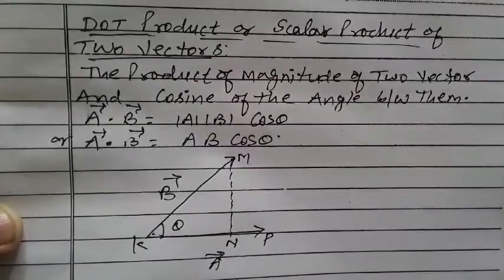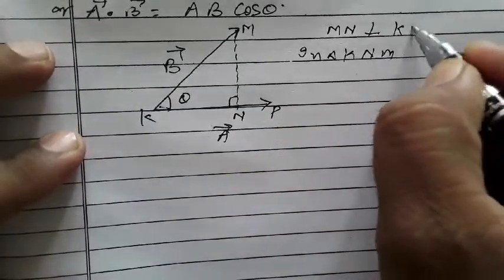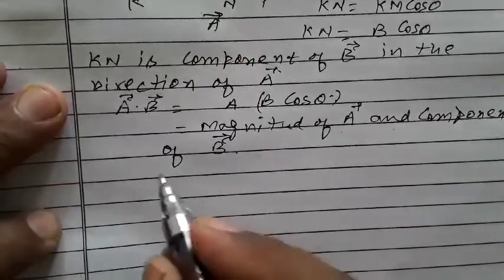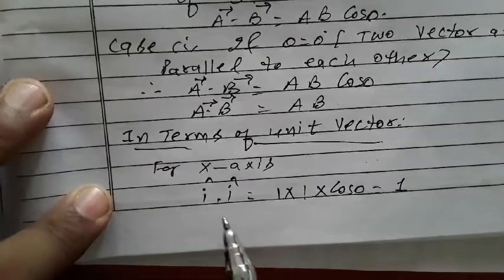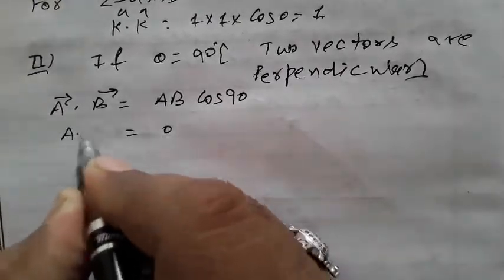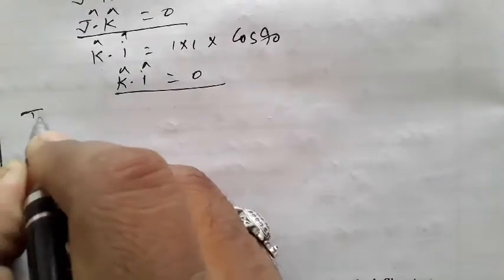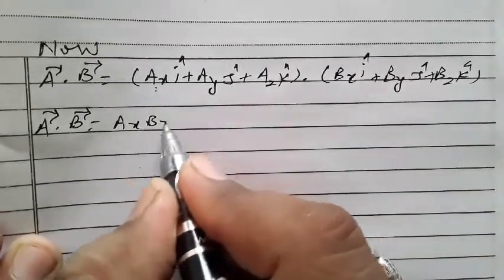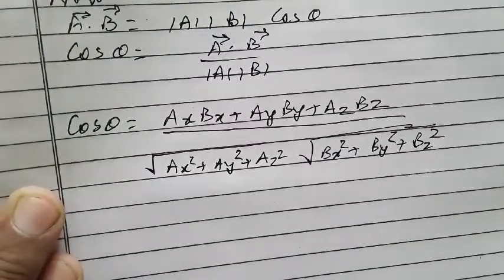Dot product of two vectors